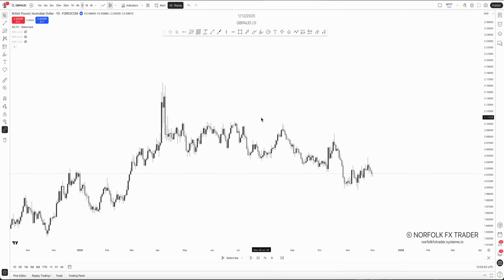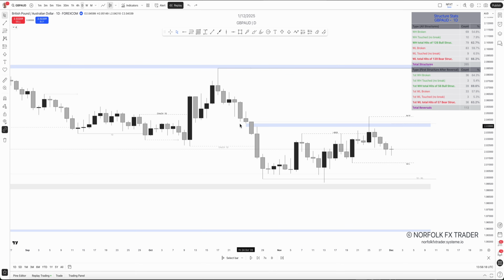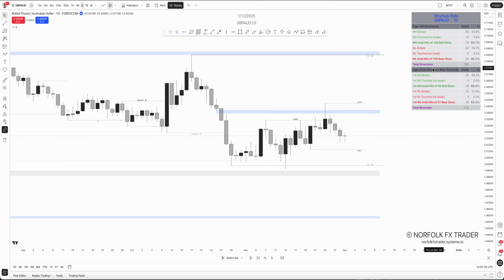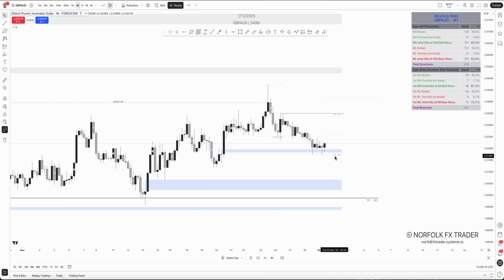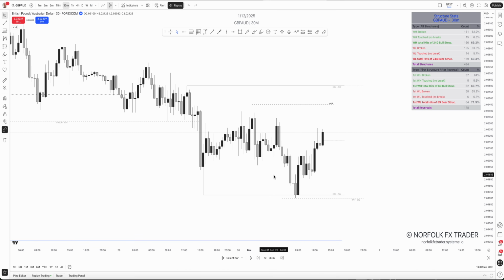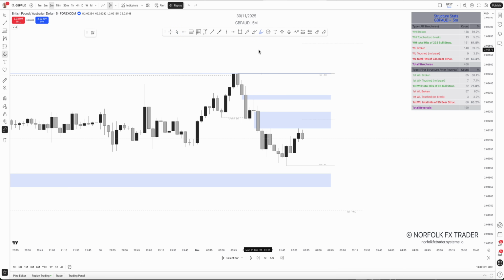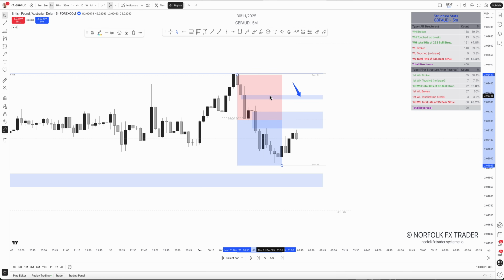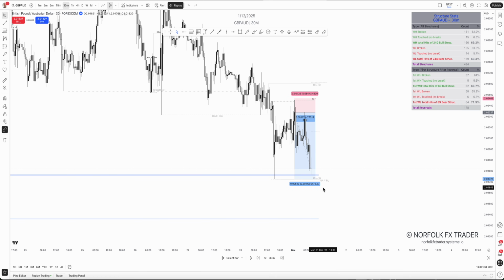End Manual Mapping With 100% MECHANICAL Logic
The Automated Structural Logic is just one system in the complete Mechanical Trading Standard (the 90-Day Fix) you need to trade with absolute certainty.

Jonathan